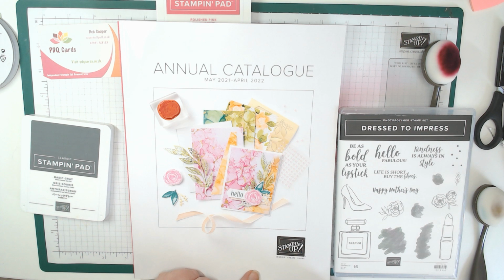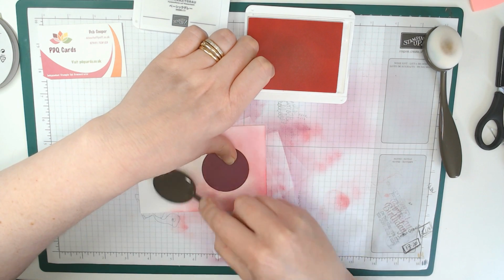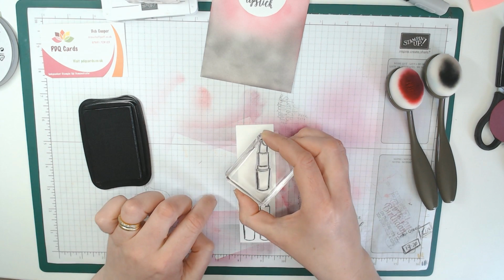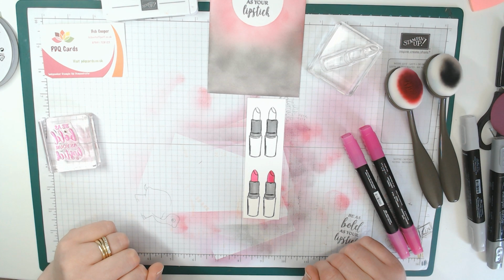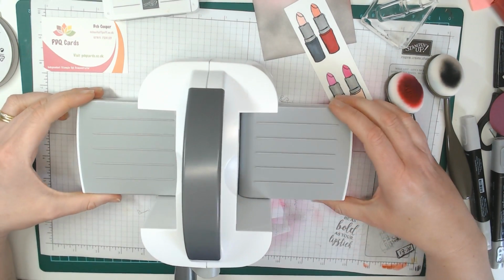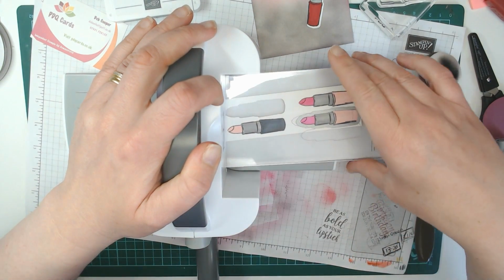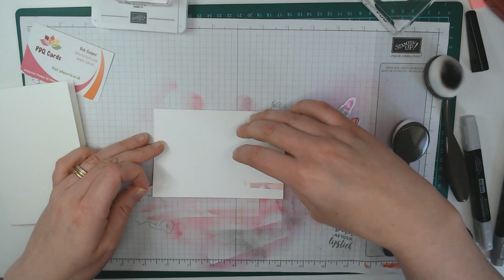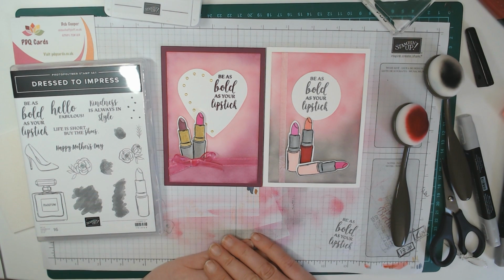All dressed up with Blending Brushes - PDQ Cards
Don't you just love a bold lipstick? Find out how to inspire with blending brushes and the Mini Cut and Emboss Machine from Stampin' Up!

• Whisper White 1/4" (6.4 Mm) Crinkled Seam Binding Ribbon [151326] £7.00

Hi I'm Deb, an Independent Stampin' Up! Demonstrator based in Surrey and Hampshire borders here in the UK.
I make Pretty Delightful and Quick cards and hope I can inspire you to do the same!